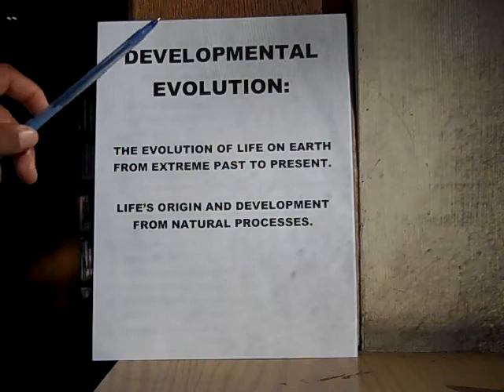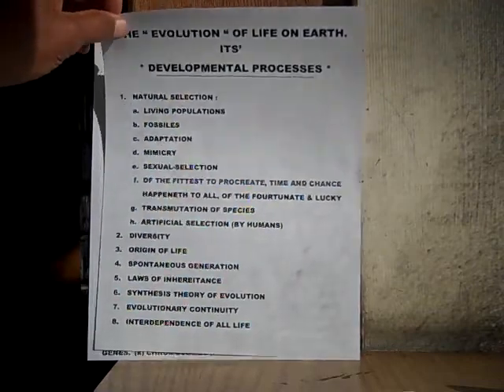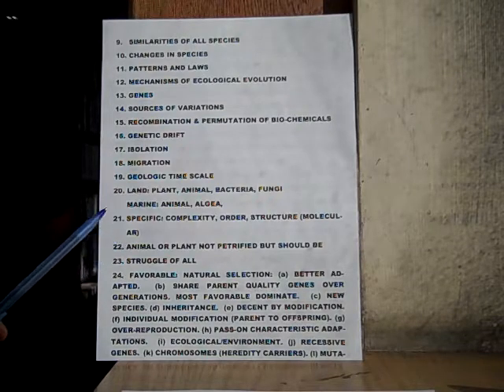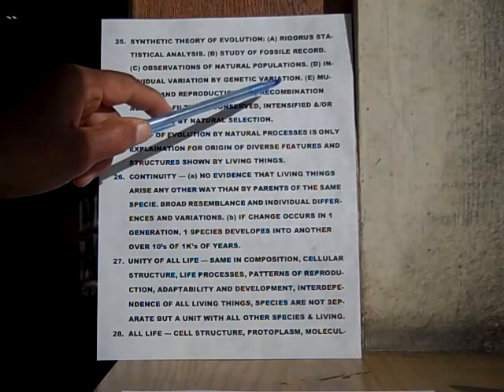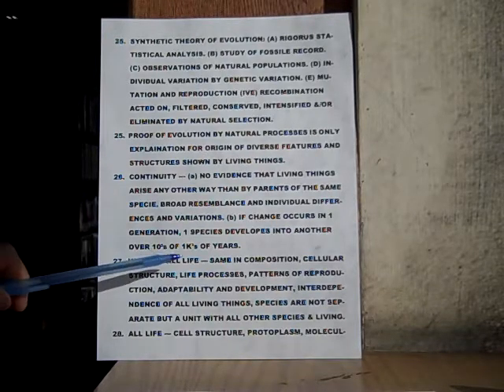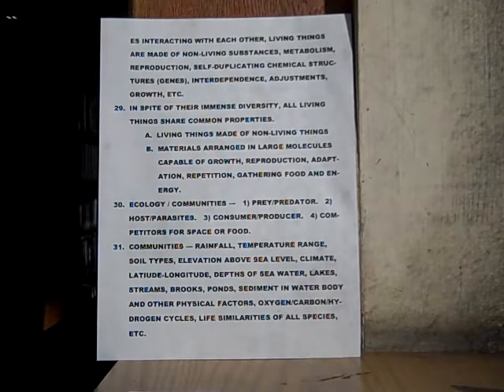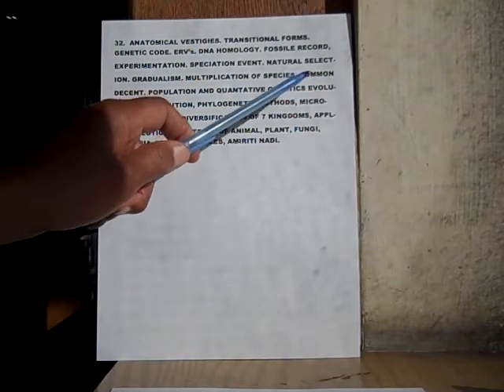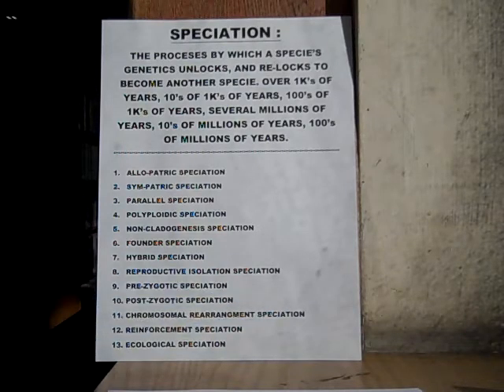p 3. *EVOLUTION of All Life, of All Species, Origin of Life. SPECIATION. Principles. Basics.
In Part 3, I explore evolution through natural selection, speciation, and the origins of life—backed by science and decades of research.

Welcome to Part 3 of my 5-part series on The Evolution of All Life. In this episode, I dive deeper into how life on Earth developed through natural processes, fully backed by science. I’ll guide you through key concepts like natural selection, adaptation, speciation, and the origins of life. We’ll explore everything from fossil records and gene variations to ecological evolution, the synthesis theory, and the genetic mechanisms that shape all species, including us. I break down complex topics like DNA, mutations, and reproductive isolation in a way that’s easy to follow.

If you're curious about how life began, evolved, and continues to change, this video is for you. Join me as I connect the dots across biology, genetics, ecology, and more.

The evolution of life by natural processes is a fact. Not just any old fact, but a true SCIENTIFIC fact. NO other proposition or explanation has 100% totally substantiated physical evidence that supports the proposition 100%. Only DEVELOPMENTAL...EVOLUTION  is 100% substantiated. Evolution is supported and backed up by 35-50 sciences. Each science stands on its own.

🎬SUGGESTED VIDEOS
Don't forget to watch 📽 My other videos. Please check them out :